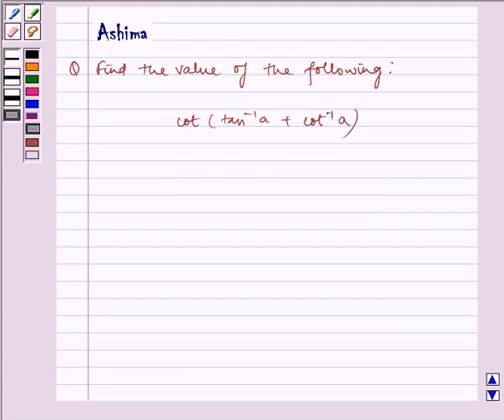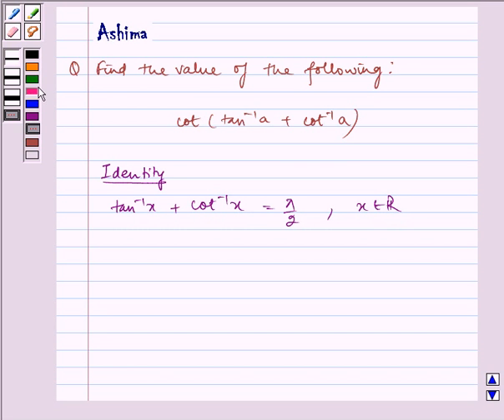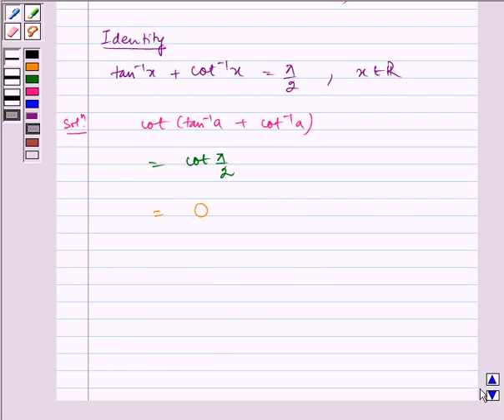Maths XII NCERT 2007 2 2 2 12